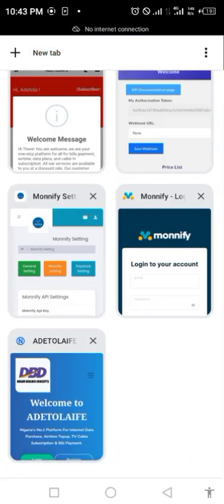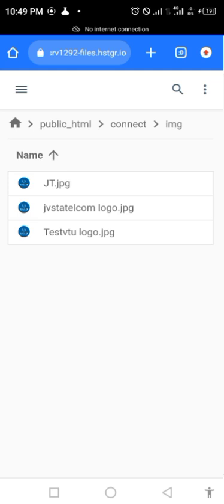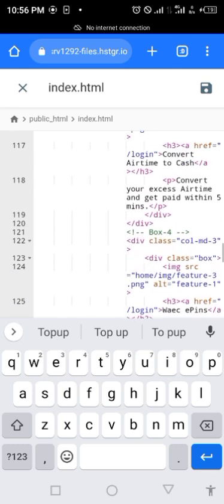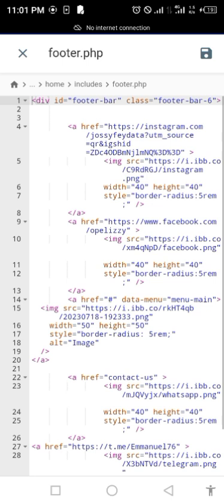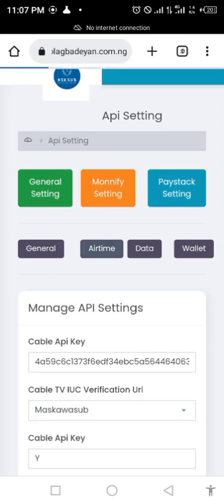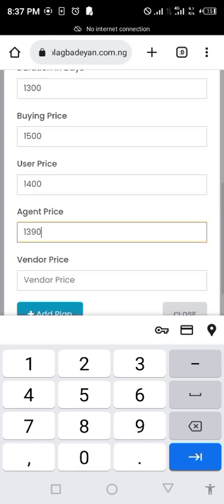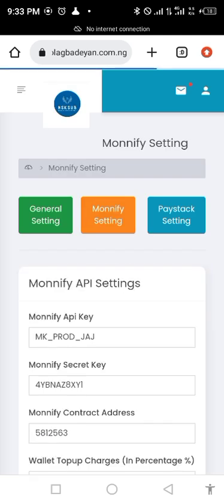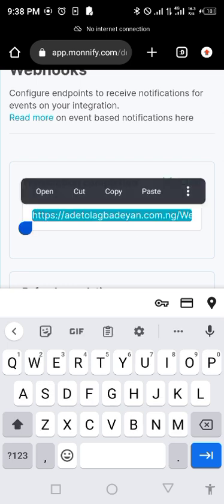step by step on How to setup VTU website (beginners)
To start from beginning

To get the script or u want us to set it up for you.